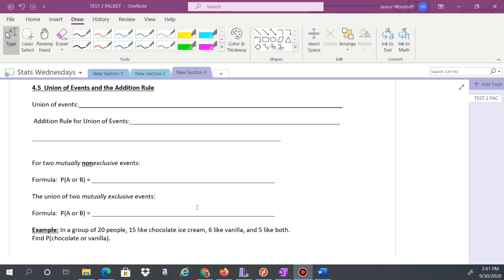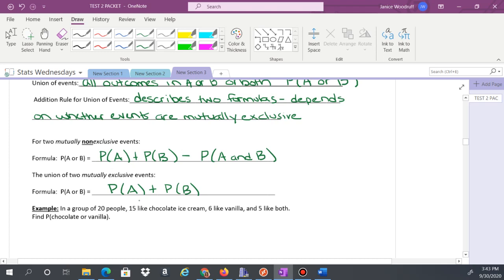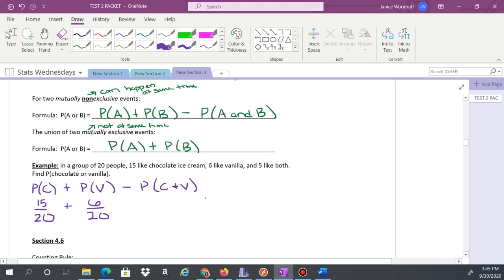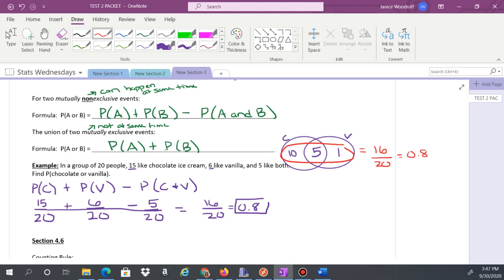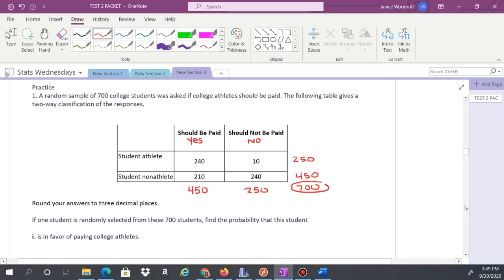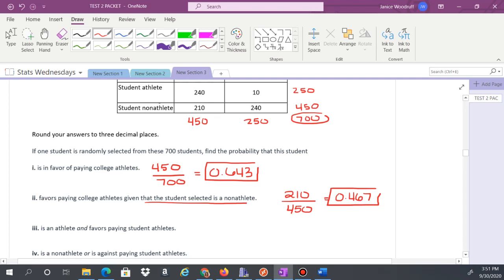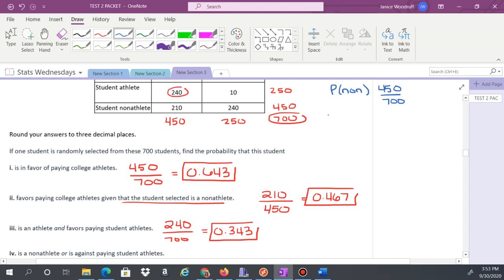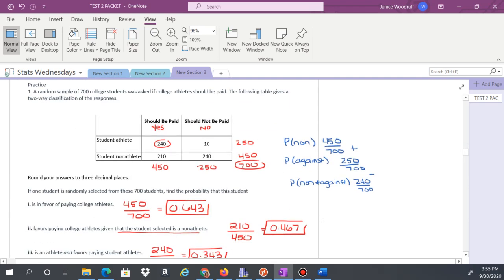Stats Lesson 4 5